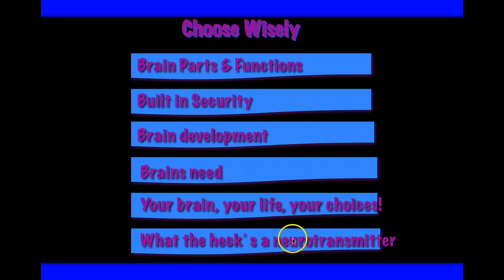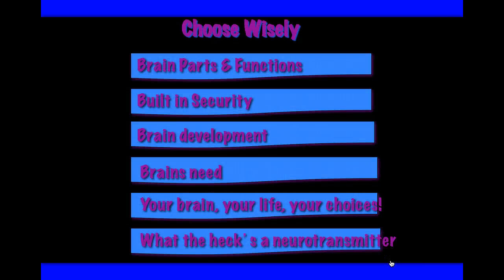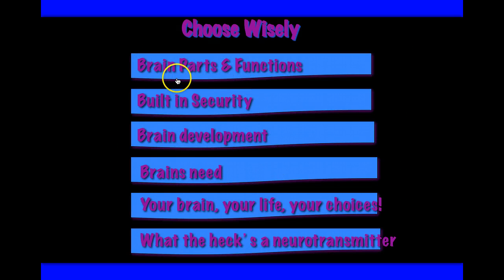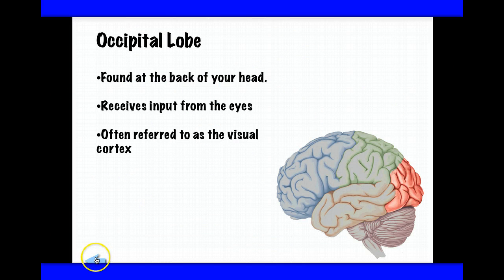Brain Notes Video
Explaining how to use the "Brain notes" powerpoint.